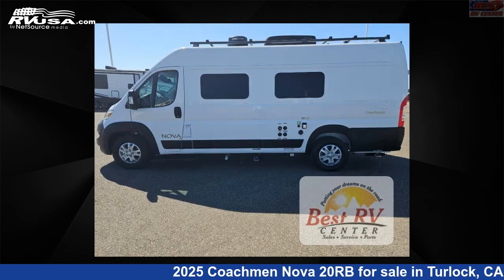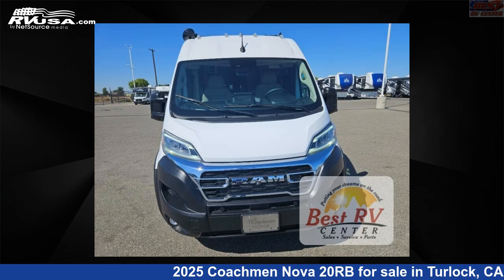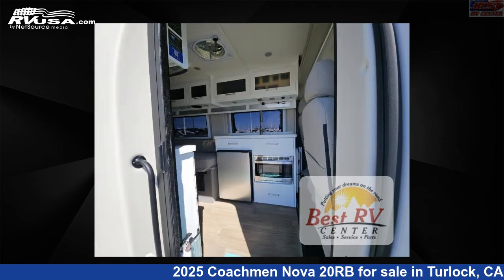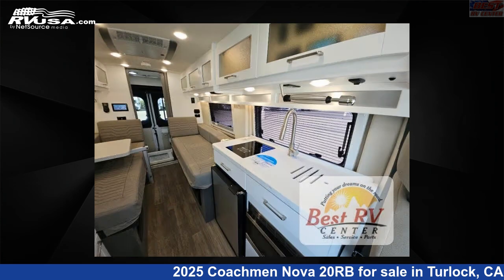Remarkable 2025 Coachmen Nova 20RB Class B RV For Sale in Turlock, CA | RVUSA.com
This 2025 Coachmen Nova 20RB is a Class B RV. It is located in Turlock, CA 95382 and is offered for sale by Best RV Center. This New Coachmen Is 20' 0" in length and features a Cashmere, Fog interior, sleeps 2, and 27 gal fresh water capacity. The floorplan layout of this Class B features Rear Bath. This 2025 Coachmen Nova 20RB is built on a Ram Pro Master 3500 chassis.